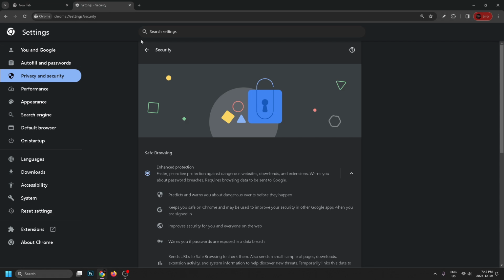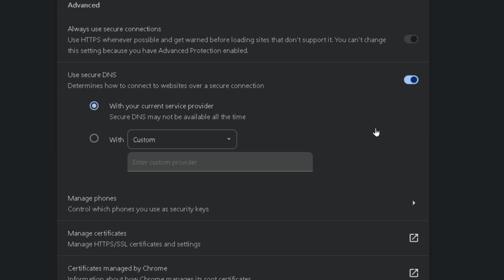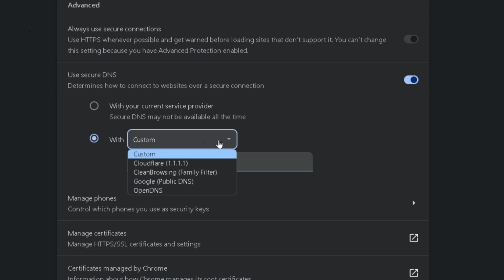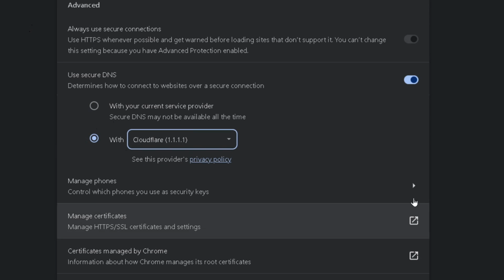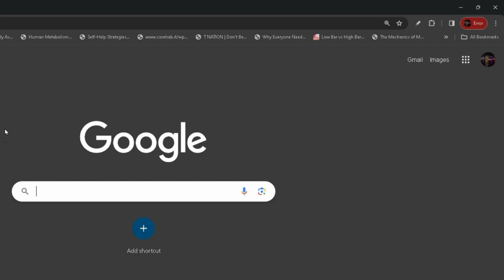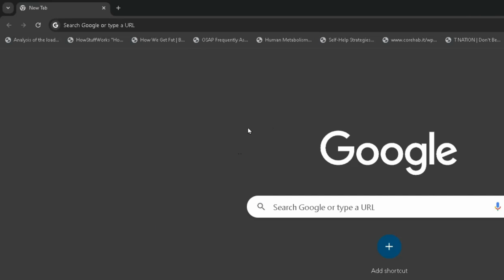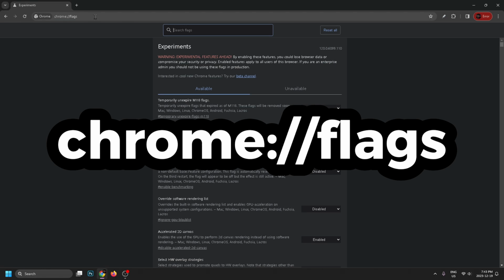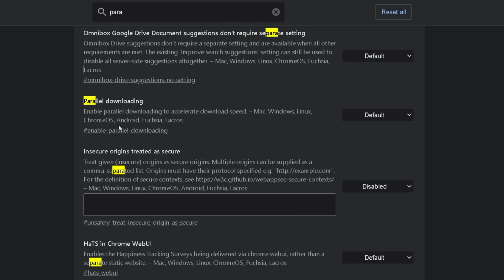How To Get Faster Internet Speed On Chrome - Easy Guide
Do you want to know how to increase your internet speed in Google Chrome on PC or laptop? In this video, I show you how to get faster internet speed on Google Chrome by adjusting the settings in the web browser. Hope this helps!

Having a faster internet on Google Chrome will increase the speed of downloads and uploads on your PC or laptop.